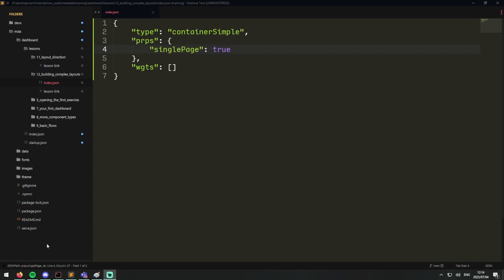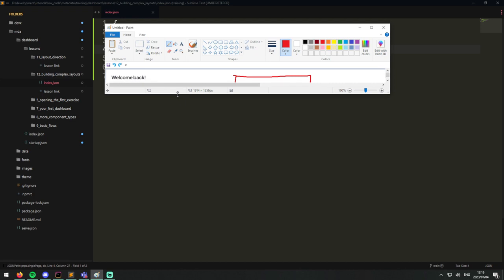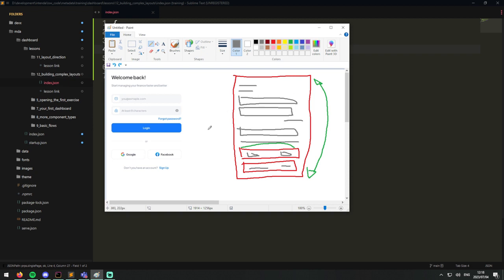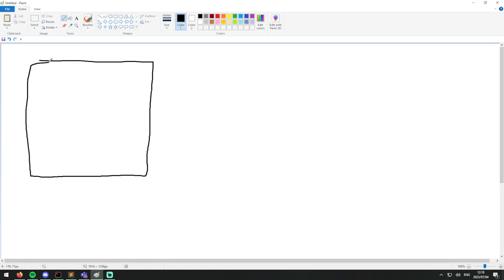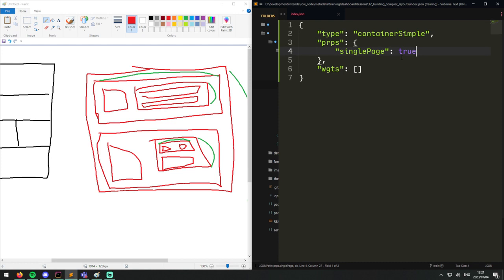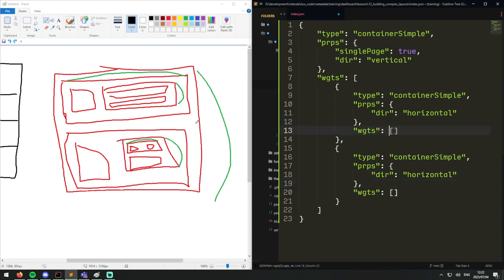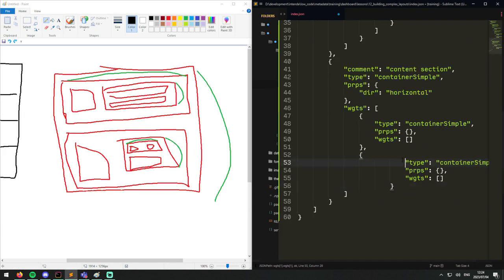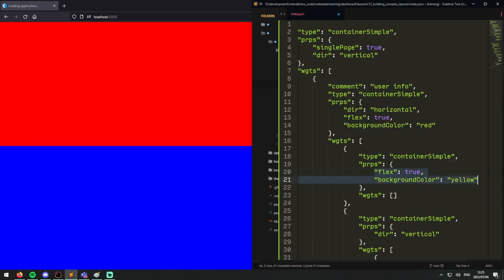Lesson 12: Building complex layouts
How to convert a visual design into an Opus JSON dashboard